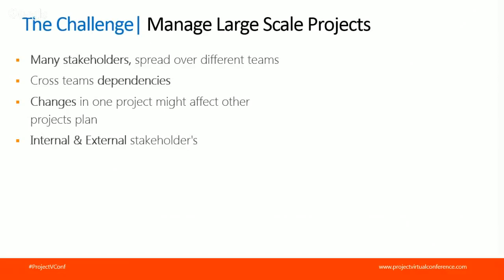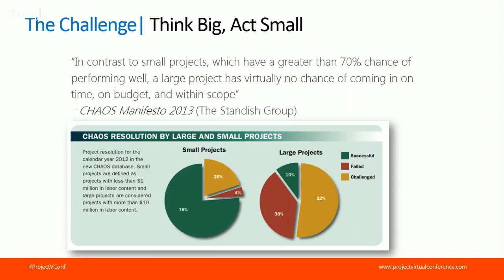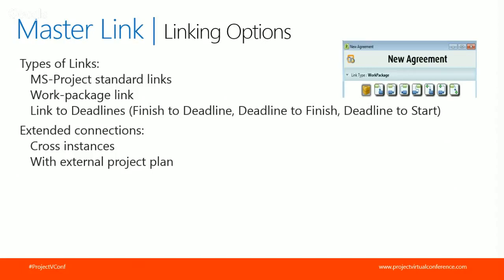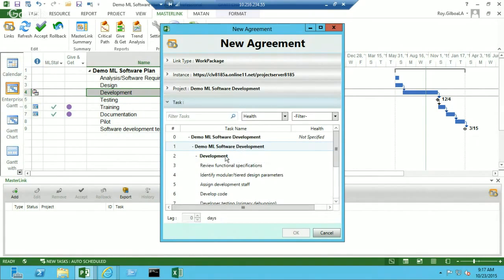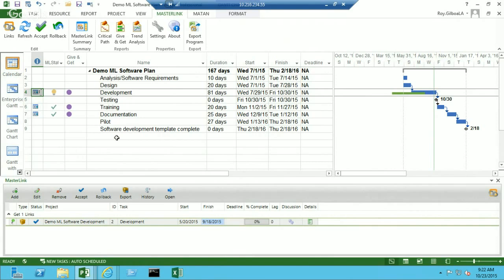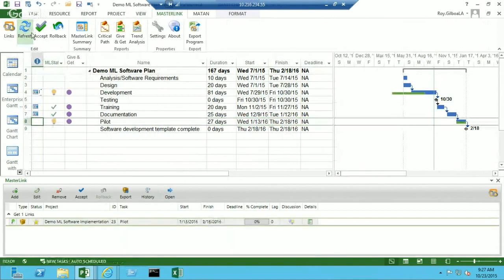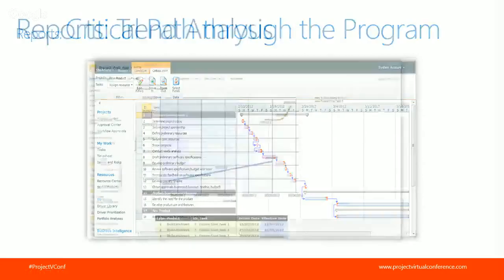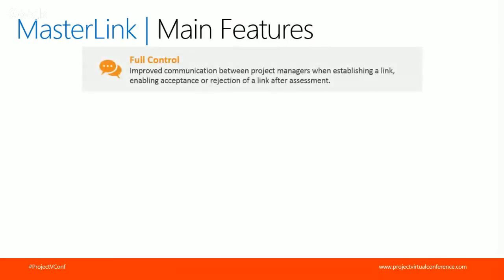Program Management With MS Project Server & Matan MasterLink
Successful Program Management is critical for many organizations since the large scope and investment on large Program might be critical to many organizational. Even so the Project management practices are already matured and well implemented in the area of Project management and even for Portfolio management, they are not so mature and defined for Program Management.

In our session we will focus on Matan methodology and supporting tools to enable managing programs better by defining and managing the integration between the different projects in the program while managing the integration.